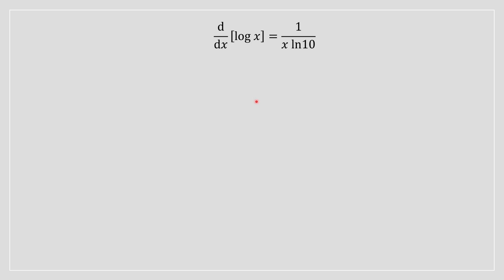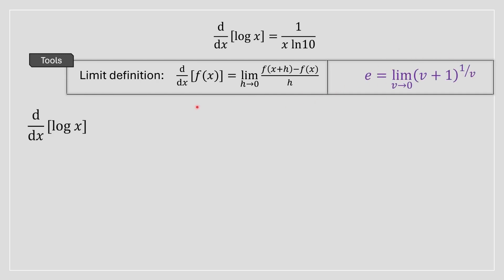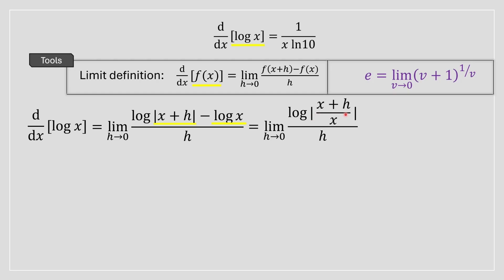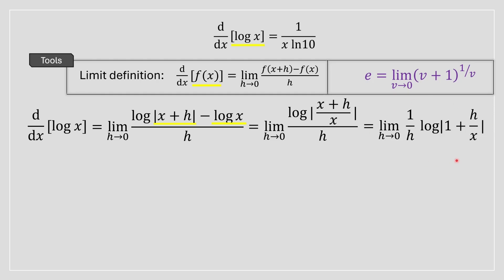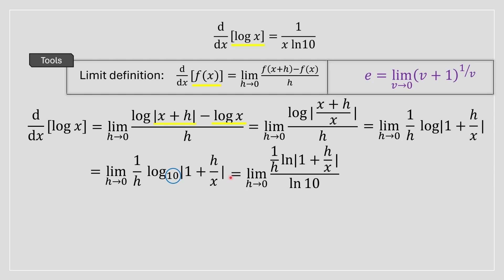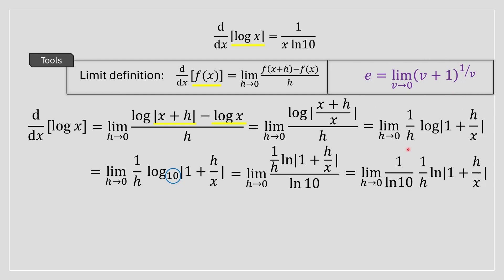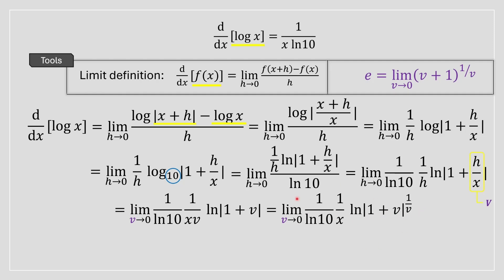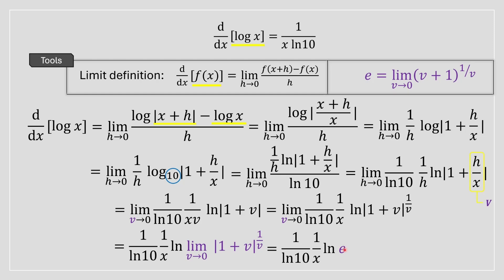Derivative log(x) Proof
Welcome to our concise and clear tutorial on finding the derivative of log(x)! In this video, we'll walk you through a step-by-step proof and provide a deep understanding of the derivative of the logarithm function.